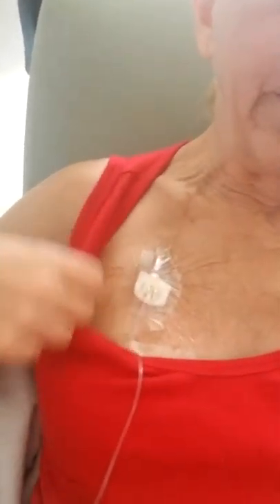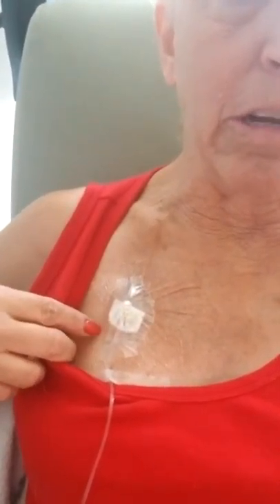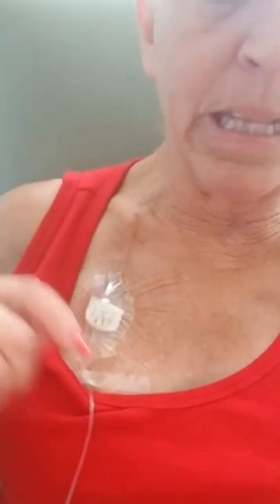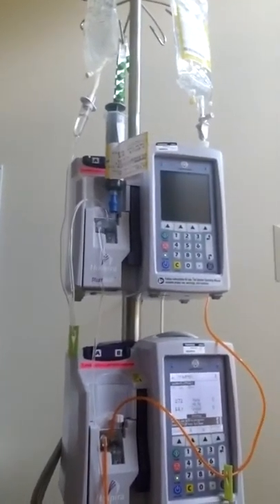VIDEO 4 Documenting Hair Loss and Chemotherapy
Halfway done!!! 6 out of 12 treatments...In infusion center explaining what I do at each treatment. They removed the cancer but it was an aggressive type of cancer so we are doing 12 chemo treatments of Taxol and a year treatment of herceptin to try to make sure the cancer never comes back. I am taking a light and slightly funny look at the hair loss I am going through. Its not near as scary as people have made it sound...so follow along